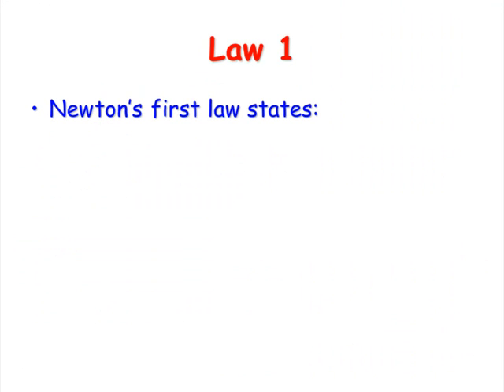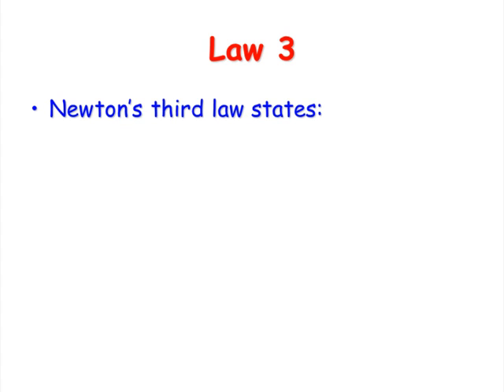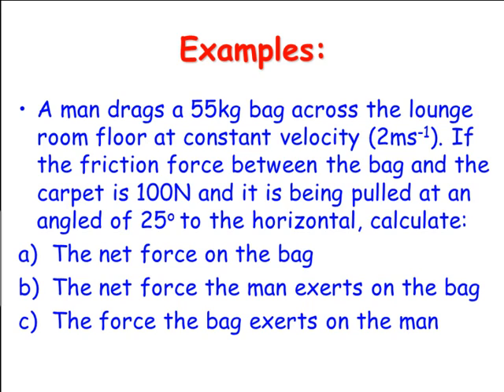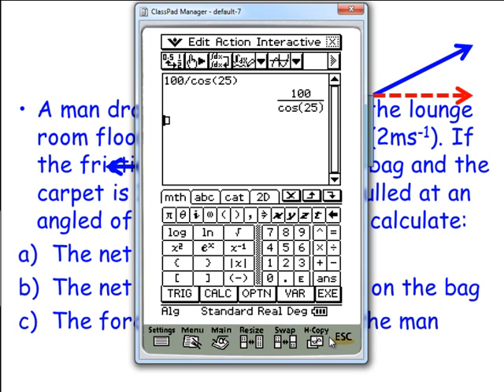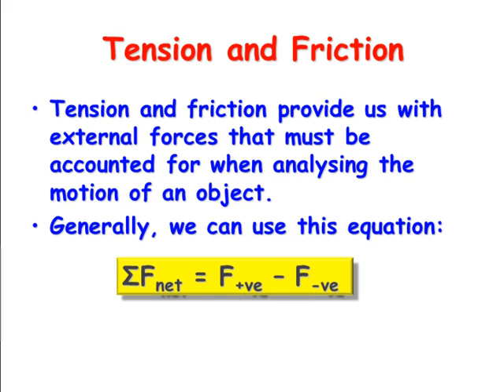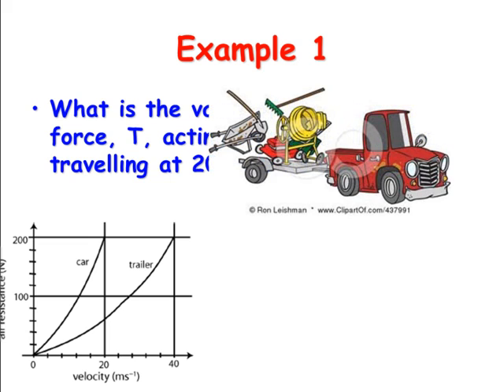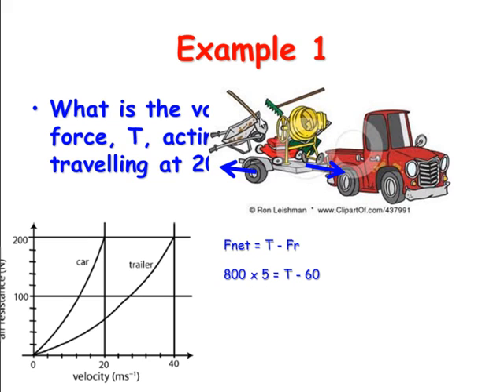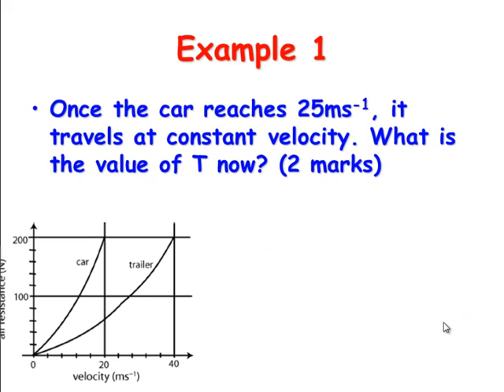1.3 newton's laws of motion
screencast explaining newtons laws of motion in regards to VCE unit 3 physics